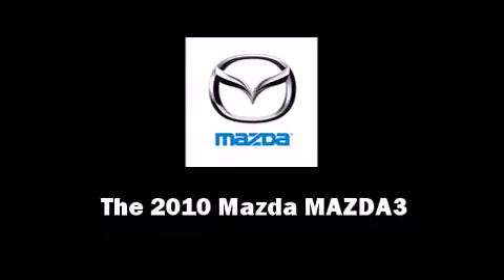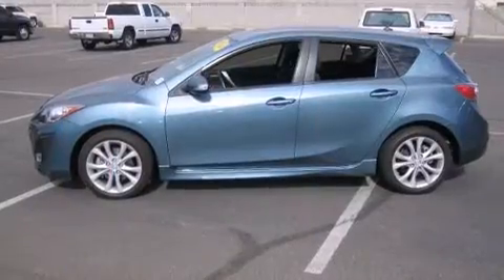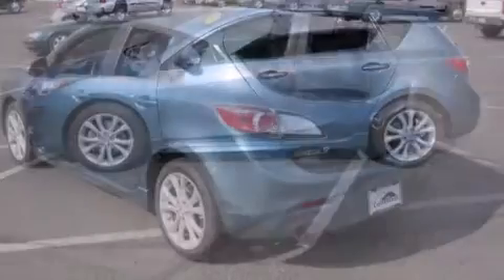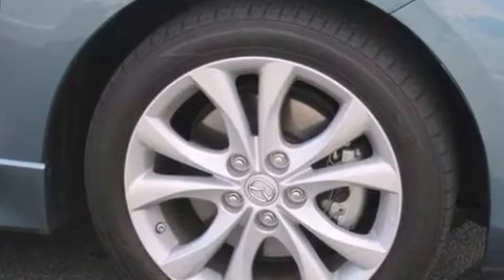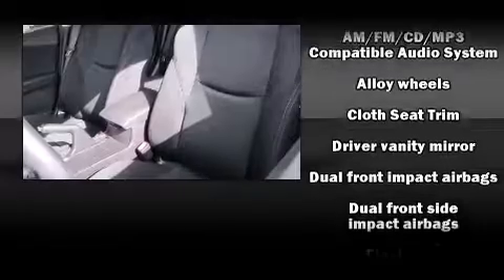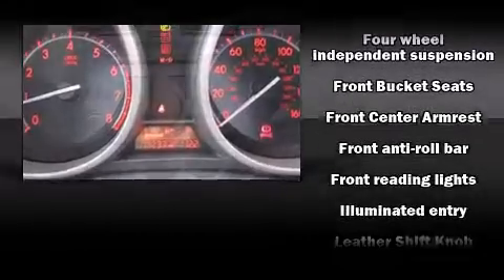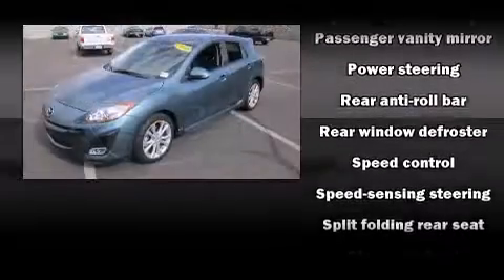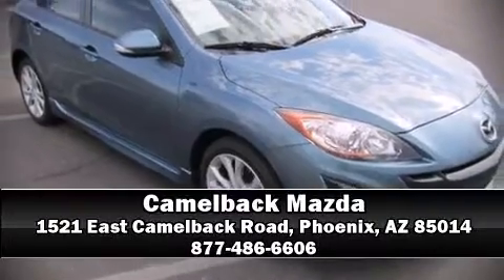2010 Mazda Mazda3 s in Phoenix, AZ 85014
Camelback Mazda
1521 East Camelback Road

Introducing the 2010 Mazda MAZDA3. This 4 door, 5 passenger hatchback still has less than 15,000 miles! It features an automatic transmission, front-wheel drive, and a 2.5 liter 4 cylinder engine. Top features include front fog lights, 1-touch window functionality, variably intermittent wipers, front bucket seats, air conditioning, tilt steering wheel, remote keyless entry, and much more. Storage solutions are integrated throughout the interior, demonstrating thoughtful attention to detail Mazda ensures the safety and security of its passengers with equipment such as: dual front impact airbags with occupant sensing airbag, head curtain airbags, traction control, anti-whiplash front head restraints, a panic alarm, and 4 wheel disc brakes with ABS. Brake assist technology provides extra pressure when applying the brakes. It also arrives with a Carfax history report, providing you peace of mind with detailed information. Our sales reps are knowledgeable and professional. They'll work with you to find the right vehicle at a price you can afford. Come on in and take a test drive!